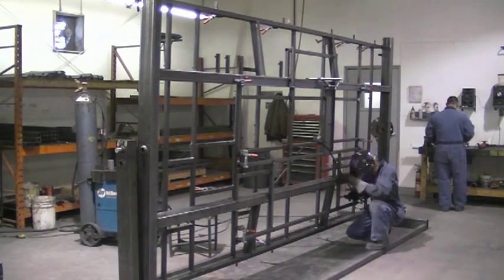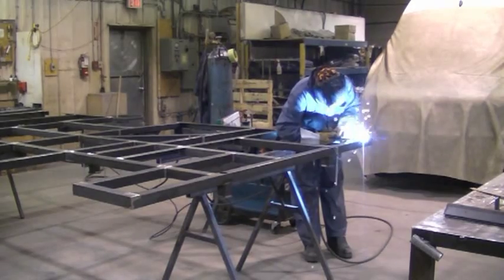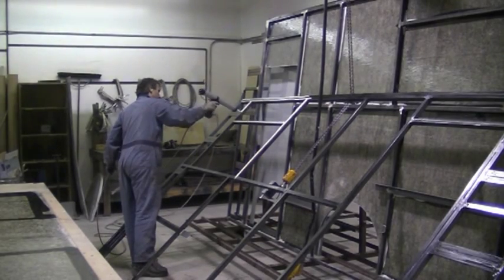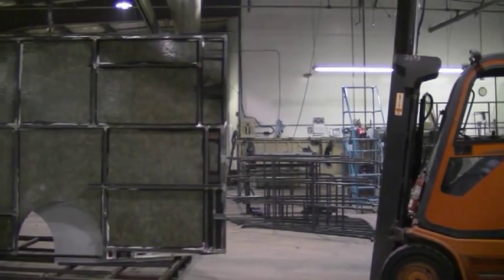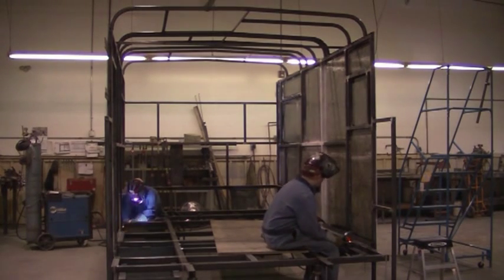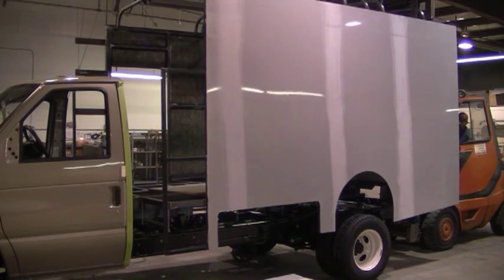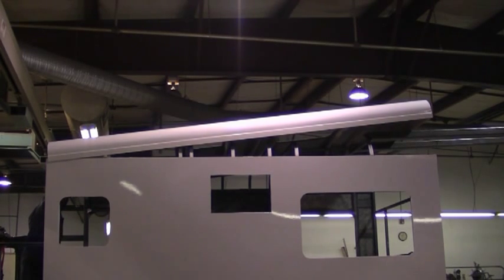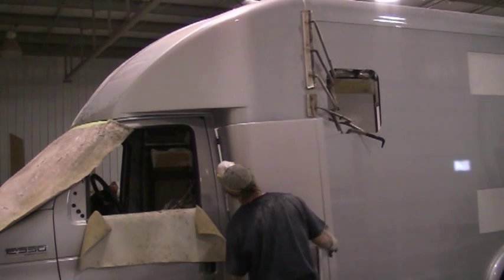Pleasure-Way Pursuit Body Construction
See how the full steel frame and fiberglass body are constructed on the Pleasure-Way Pursuit motorhome.